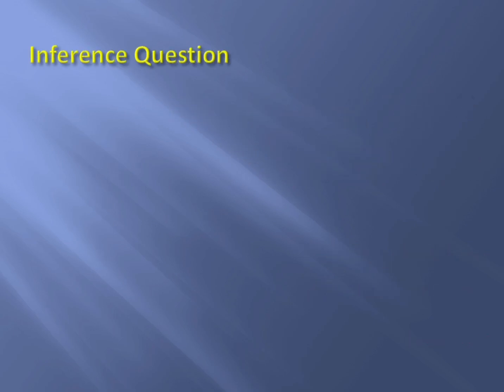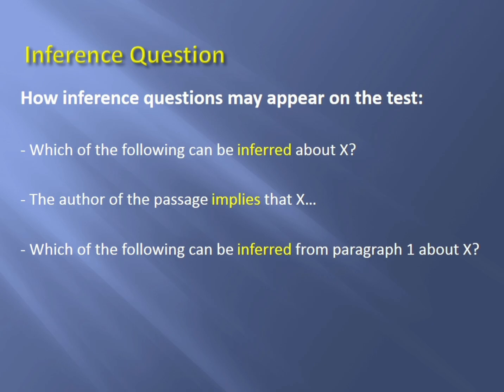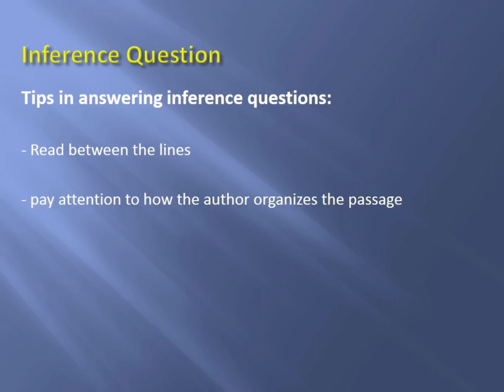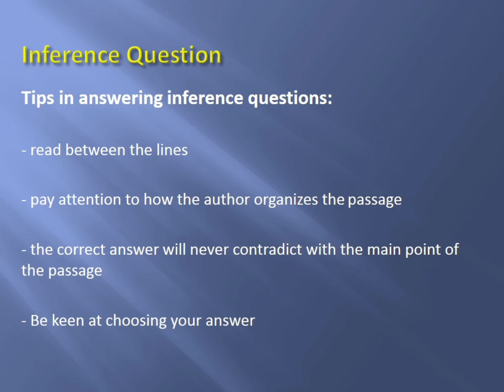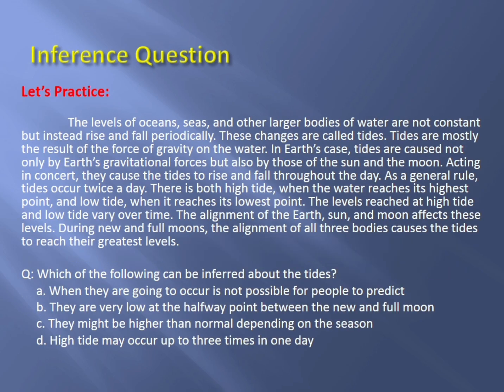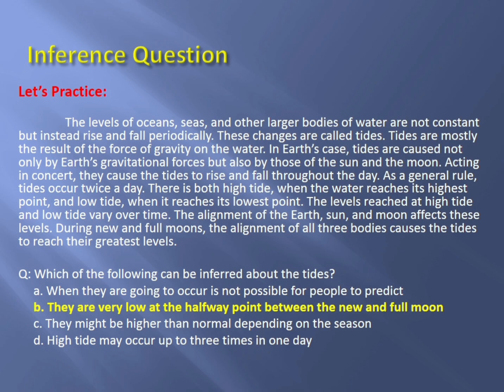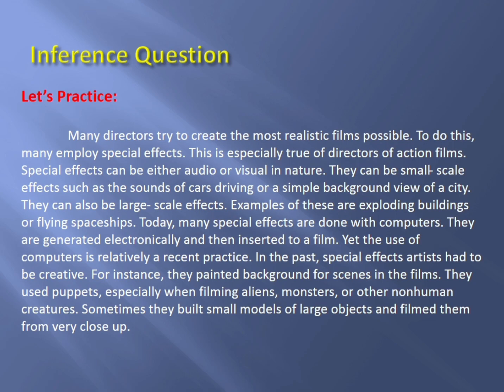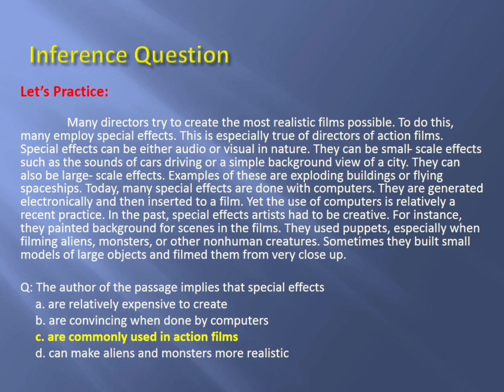TOEFL iBT Reading: Inference Question (made easy)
Master TOEFL Reading Inference Questions with ease! Learn how to draw logical conclusions and make inferences from reading passages to answer questions accurately and confidently in the TOEFL iBT Reading section.

In this video, you’ll learn:
✅ What Inference Questions are in TOEFL iBT Reading
✅ How to identify implied information and make logical conclusions
✅ Step-by-step strategies for selecting the correct answer efficiently
✅ Tips to avoid common mistakes and save time on TOEFL Reading

📖 Perfect for anyone preparing for TOEFL Reading, TOEFL iBT Reading practice, and TOEFL exam preparation, helping you improve comprehension, accuracy, and speed with inference questions.